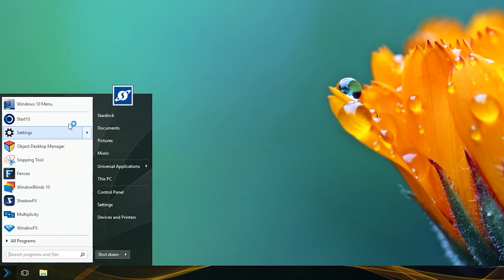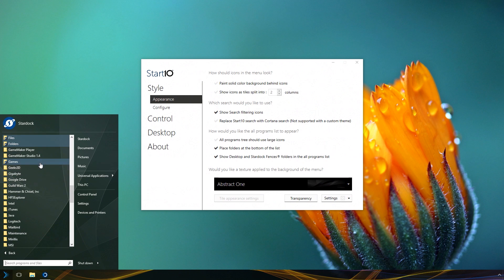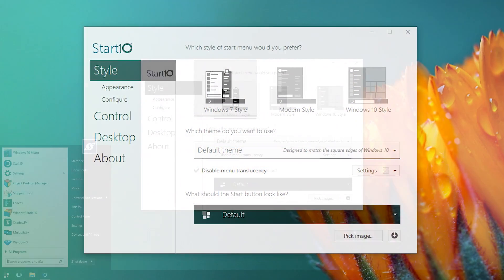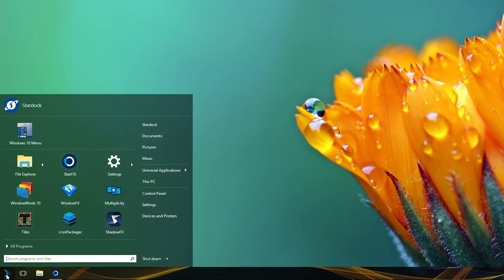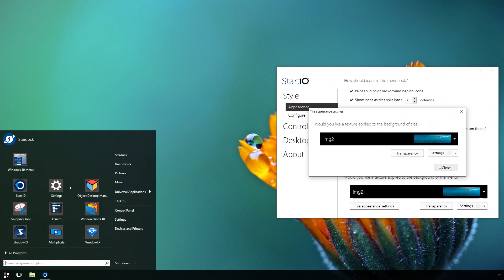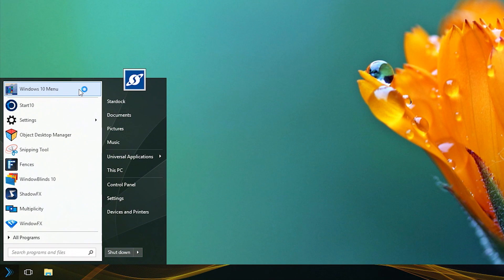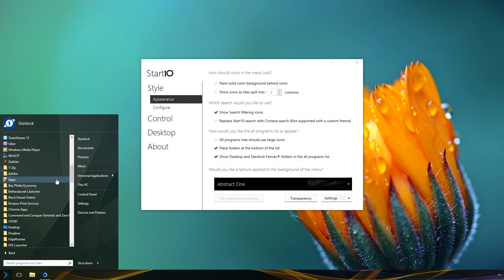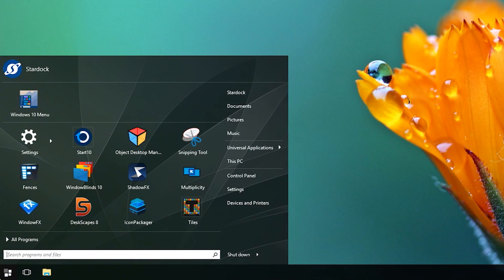Customize your Windows Start menu with Start10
Customize your Windows experience with Start10! Return to the classic Windows 7 look or try out the new Modern style. Change colors and apply textures, create filtered searches, and easily access Universal applications. All of this, plus integration with Fences, makes Start10 your number one Start menu alternative.